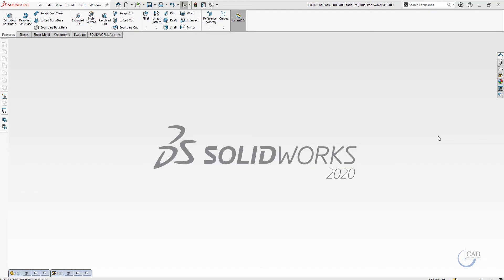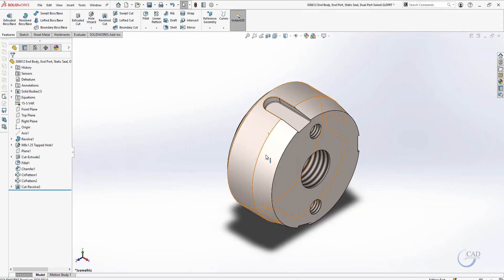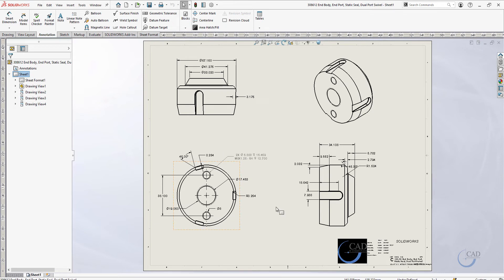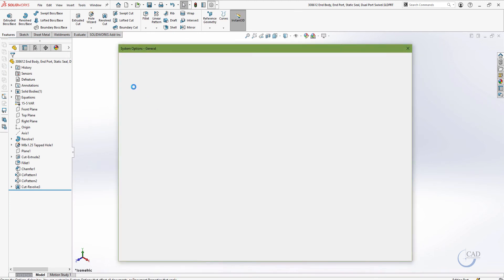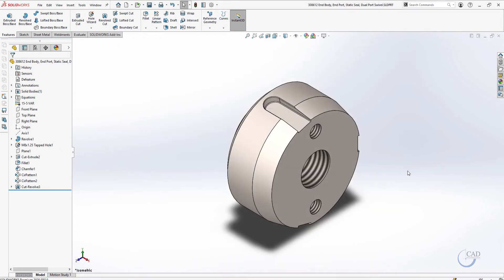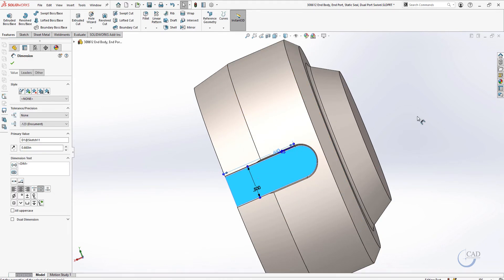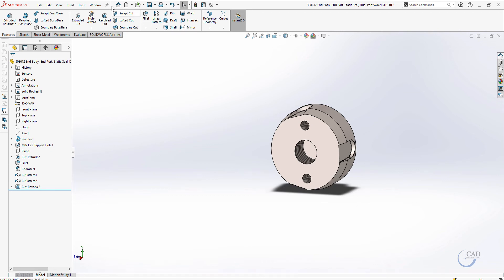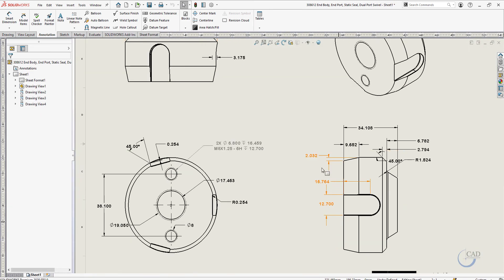Tech Tip: How to Highlight Change Dimensions in Drawing Sheet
Happy Tech Tip Tuesday! This week our tech team is showing us how to highlight change dimensions in drawing sheet.